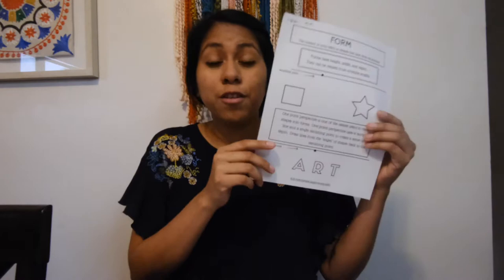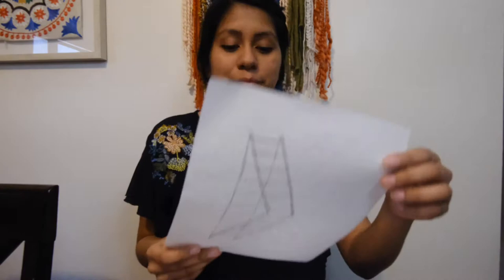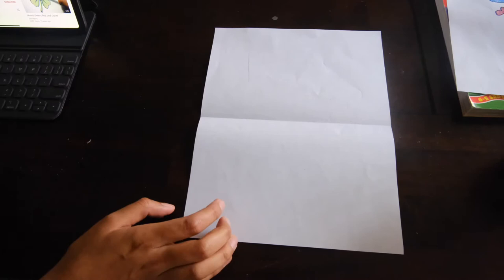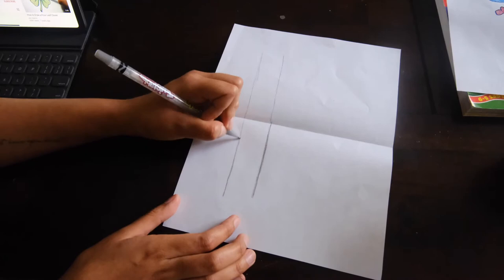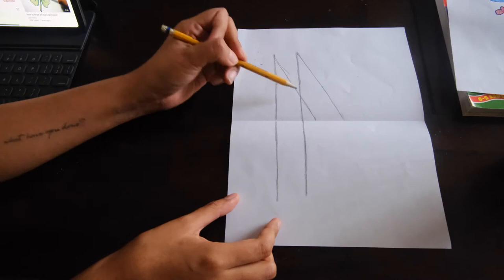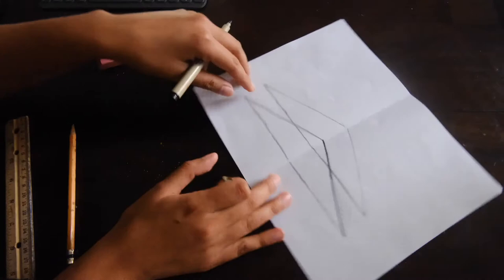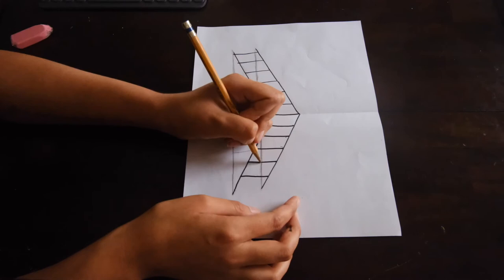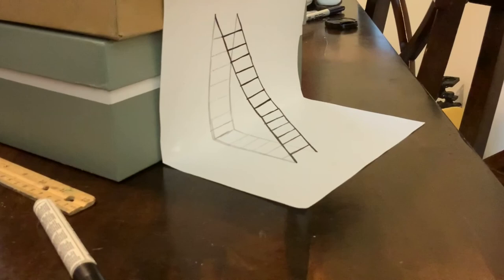Optical Illusion (Monday - Week 4)